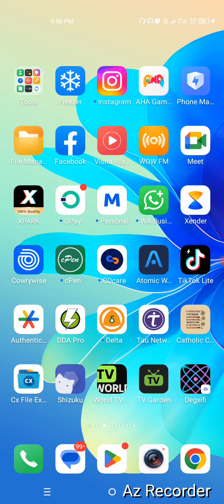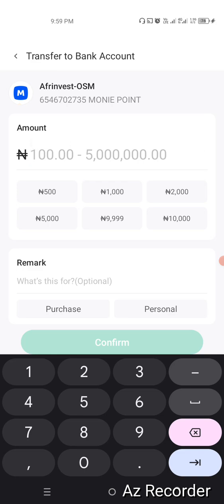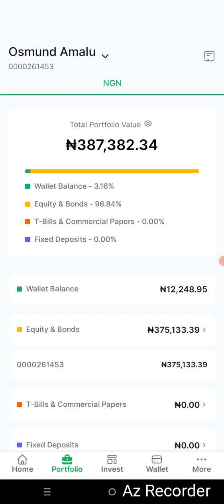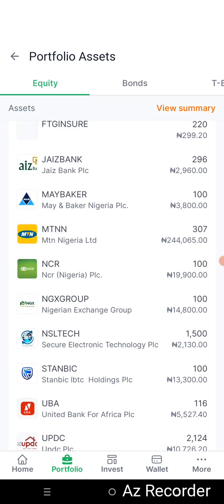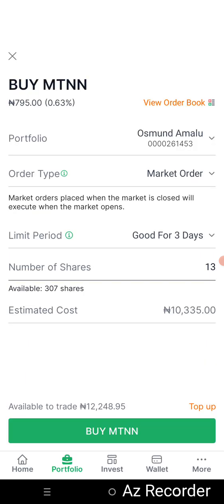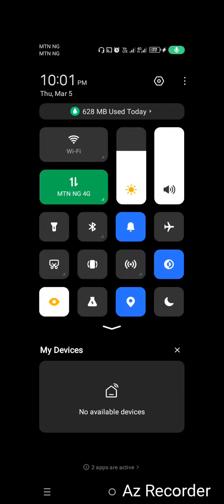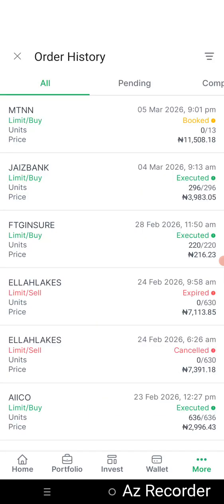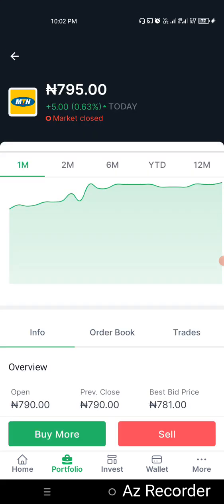Practical Step by step guide on how to buy MTN shares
You are busy buying only crypto while MTN stocks are seriously moving up.
Here's practical Step by step guide on how to buy MTN shares in Nigeria using AFRINVESTOR 2.0